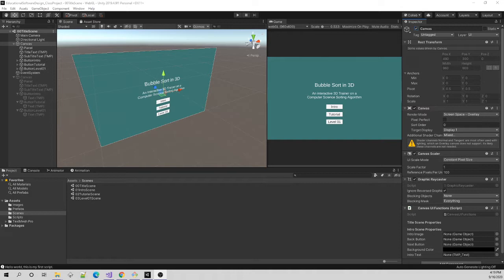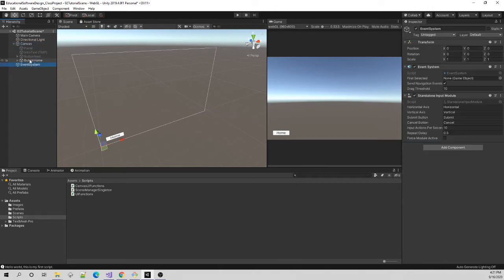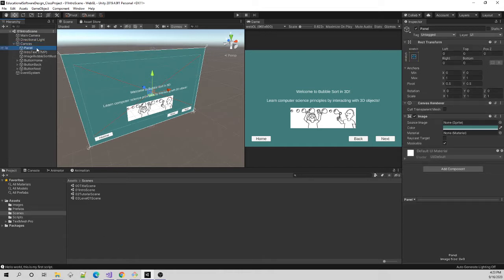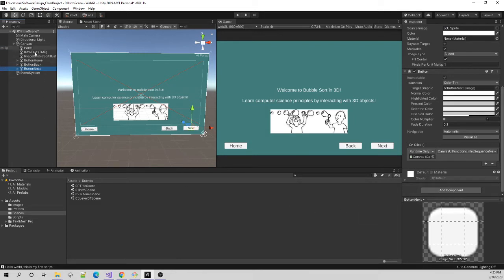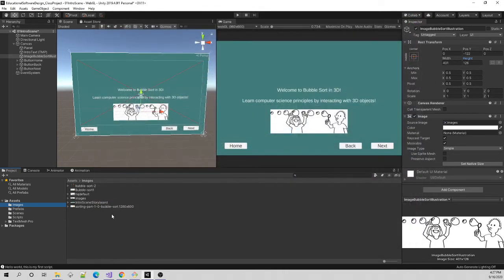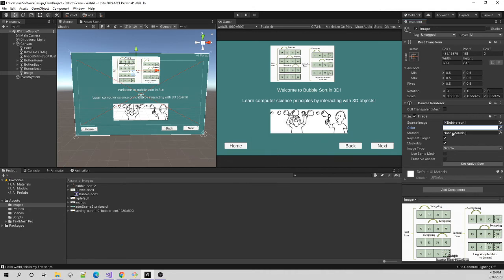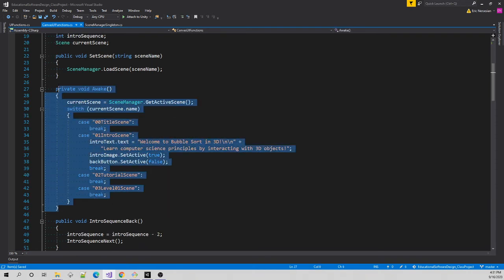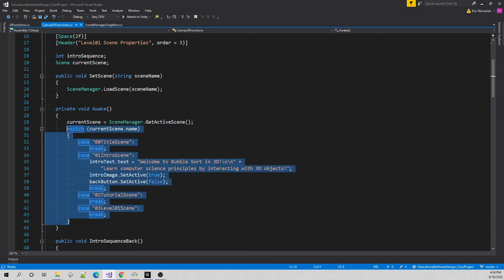Educational Game Design - Building Intro Scene Part01